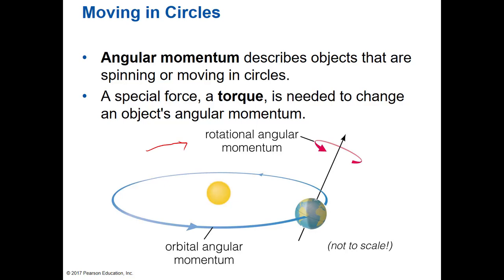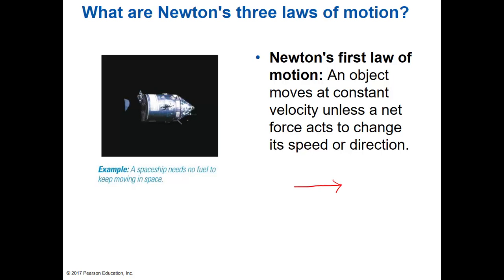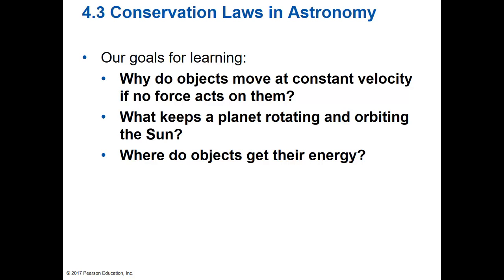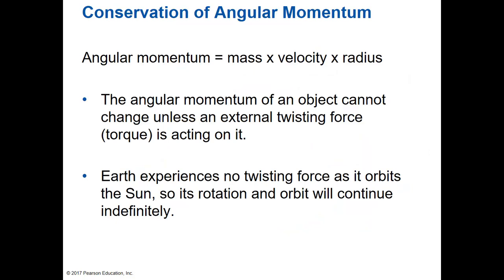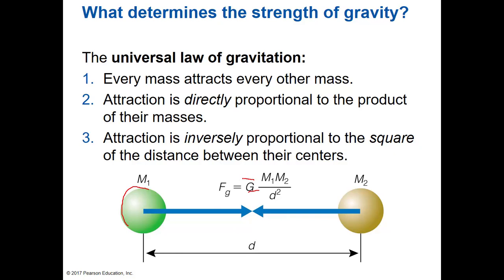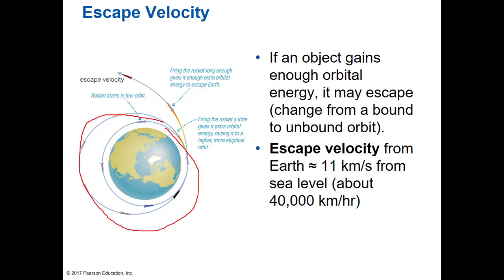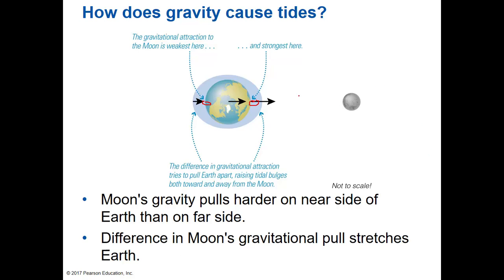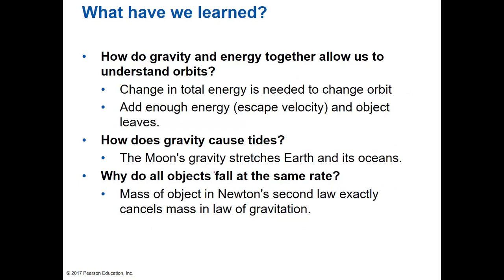Motion and Gravity # Lecture 2